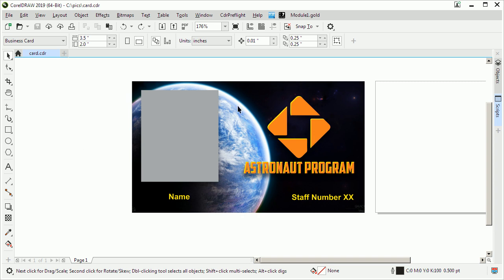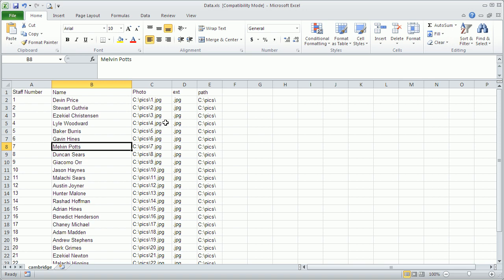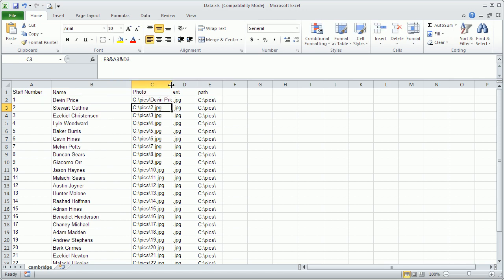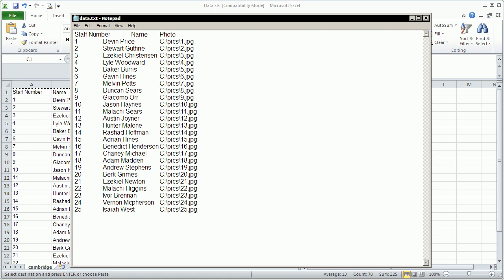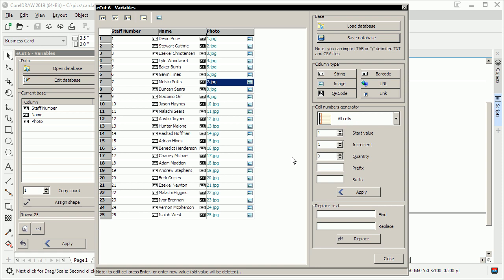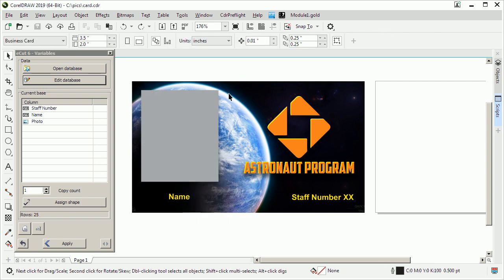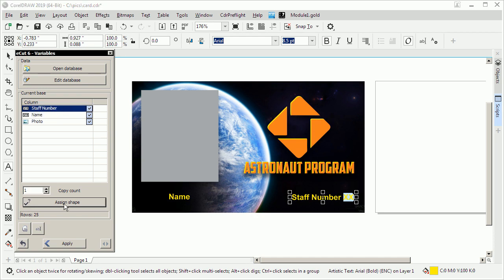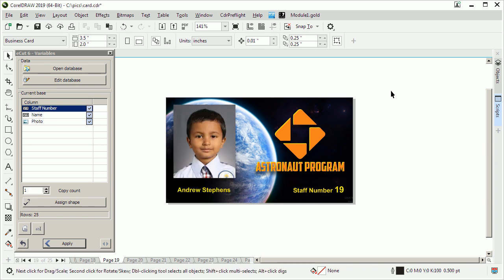ecut variable imaging example project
In this video, I discuss how you can: 1. Automate full path creation in your excel database 2. Easily make a tab-delimited file with Notepad 3. Show how the header data saved out of ecut denotes what kind of data is in each column 4. Consider simplifying your artwork for fast merges 5. Consider text string alignment. 6. Merge text inside an Artistic Text String